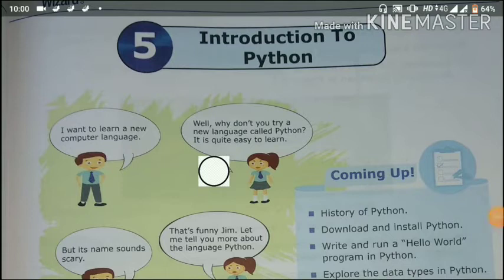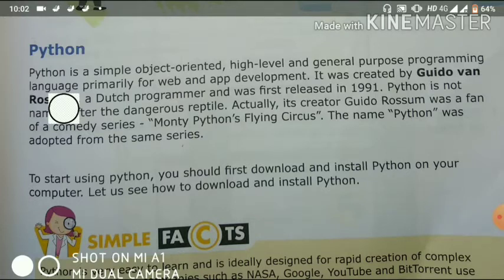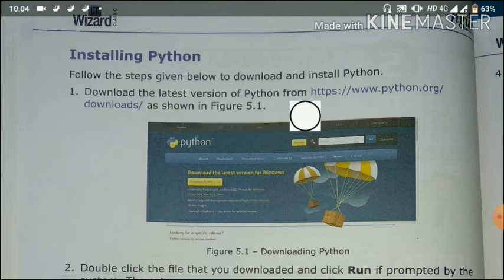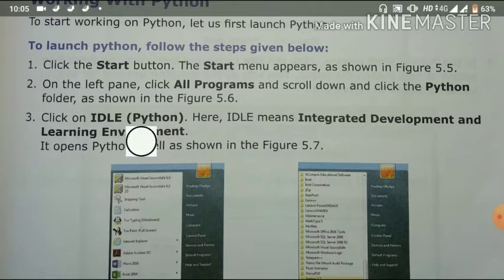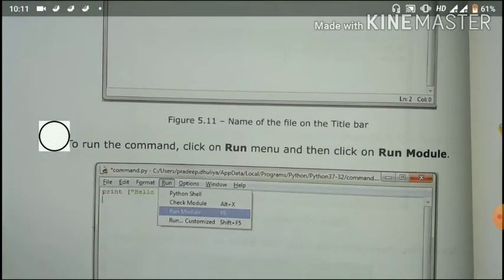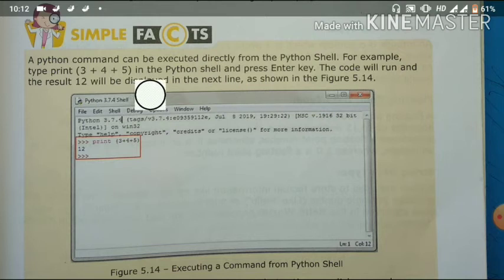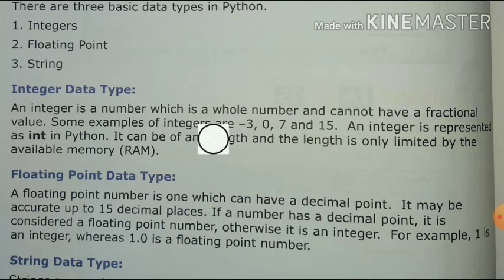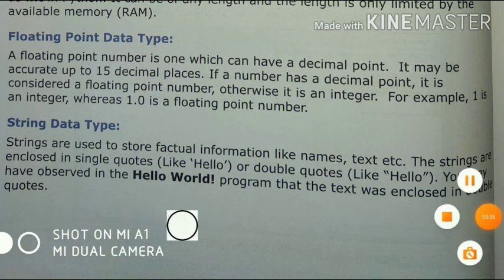Class 8th chapter 5 ( Introduction to python)